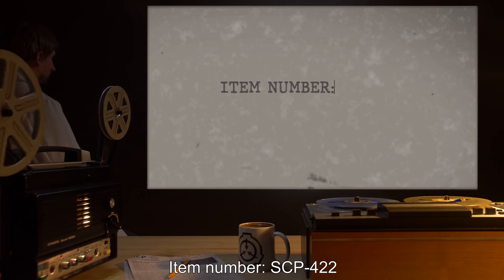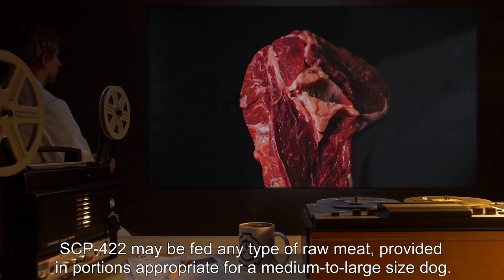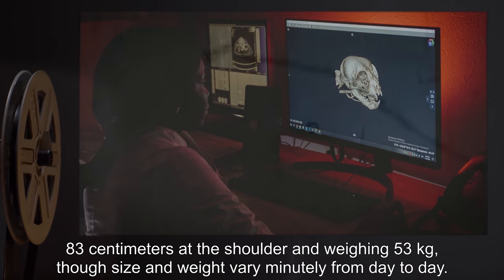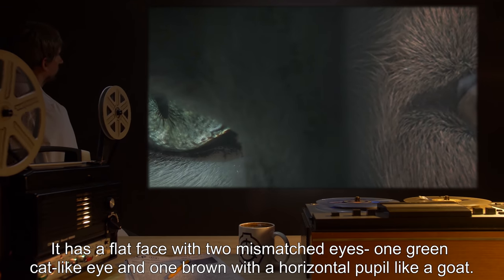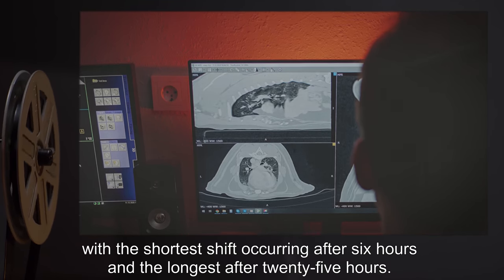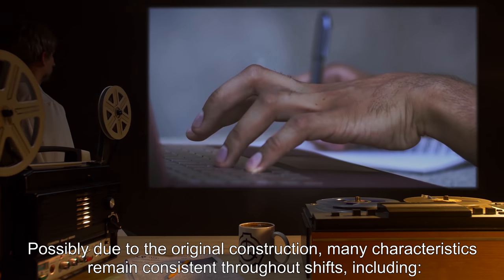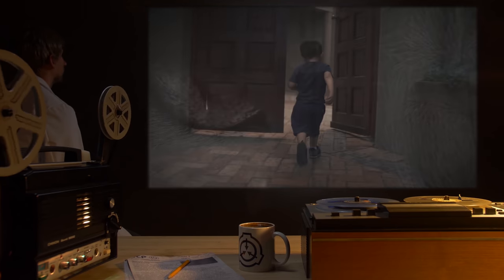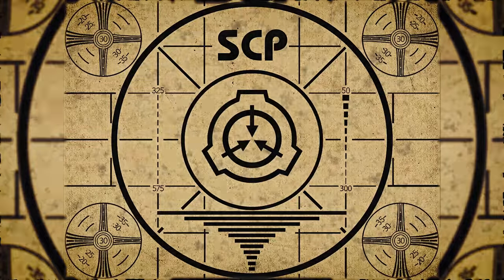SCP-422 | Patchwork Beast (SCP Orientation)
Today we will be studying Item number SCP-422: Patchwork Beast, Object class: Safe.

SCP-422 is a large quadruped, constructed entirely out of large pieces of the bodies of other animals, stitched in place with muscle fiber and trace amounts of cartilage.

The creature’s major organs appear to be composed of portions of other organs. It has a flat face with two mismatched eyes. Its nose consists of two small slits just below the eyes, and its mouth is abnormally wide, stitched about the corners in such a way that it appears to be grinning. Its back legs are also much longer than its front legs, resembling a frog’s legs with an abnormal number of joints.

SCP-422's body lacks stability. No patch or organ will stay the same for an extended period of time, with the shortest shift occurring after six hours and the longest after twenty-five hours.

and released under Creative Commons Sharealike 3.0. Contributor: Quillpaw